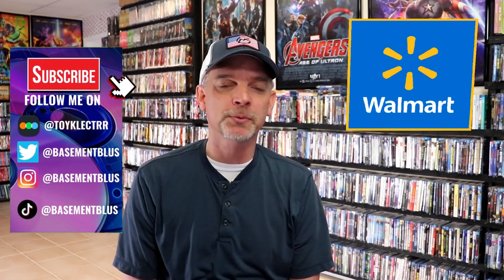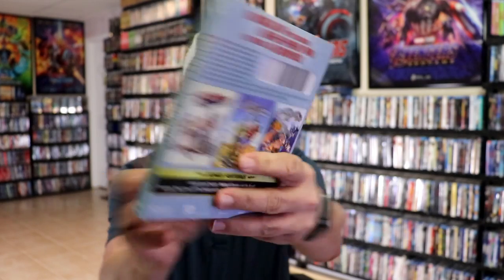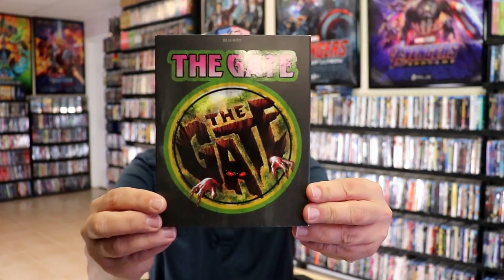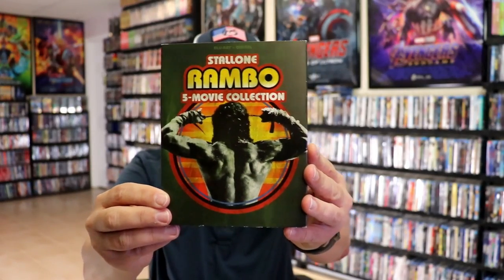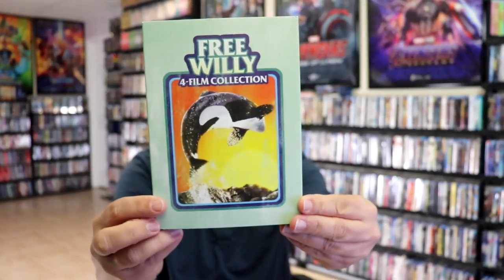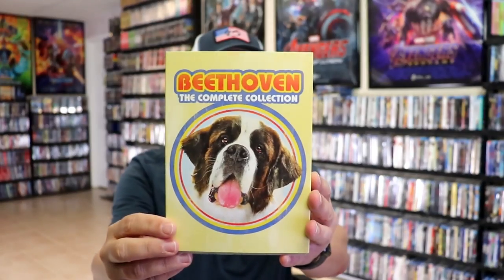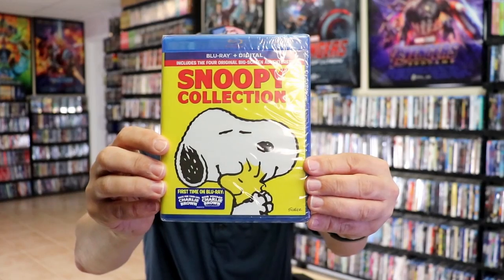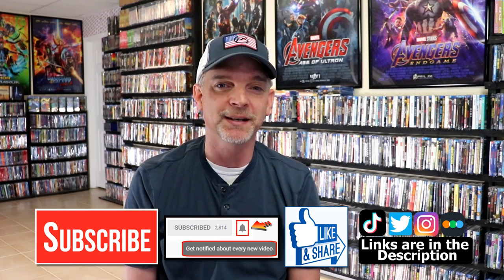Slipcover Saturday - Retro Vibes Walmart Slipcover Collection